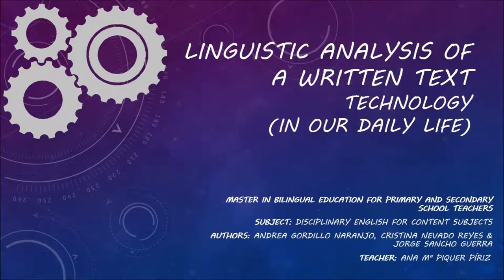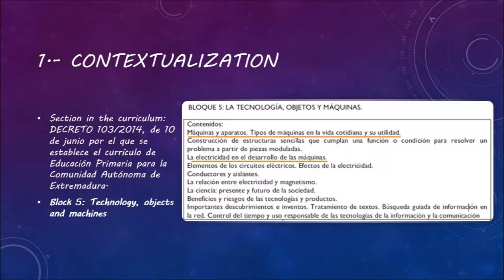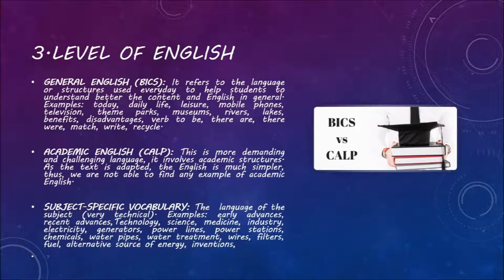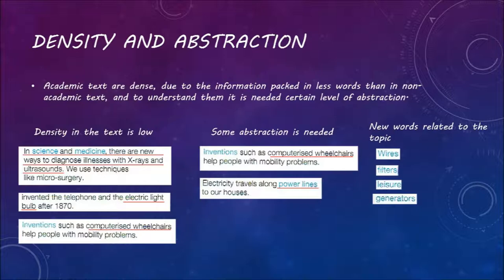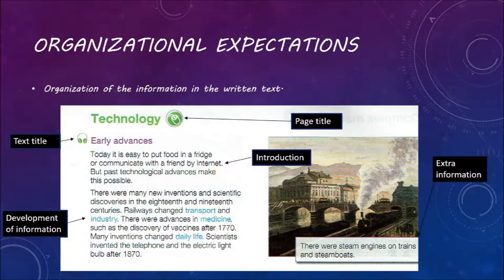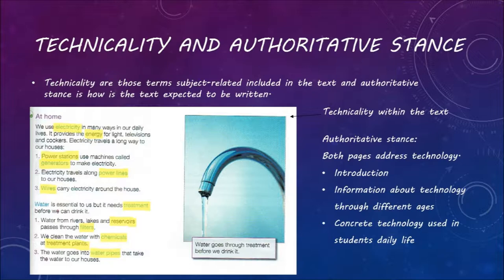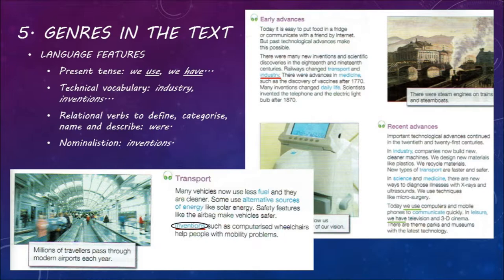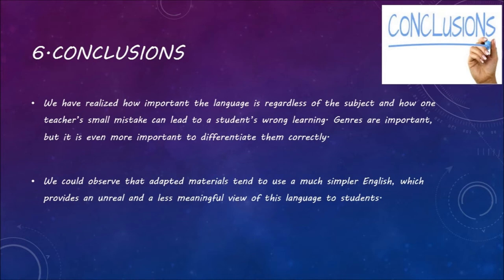Linguistic analysis of a written text - tecnology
Andrea Gordillo Naranjo
Cristina Nevado Reyes
Jorge Sancho Guerra